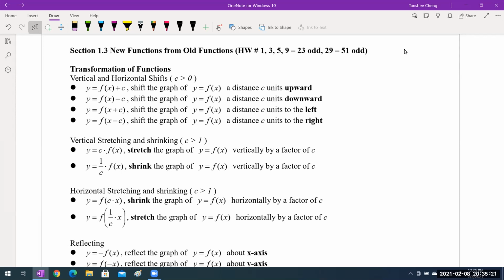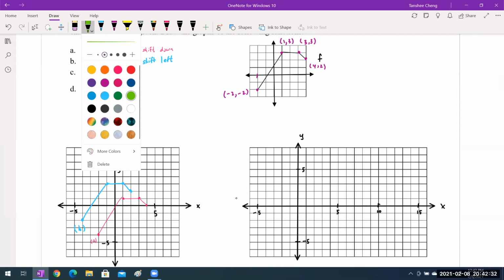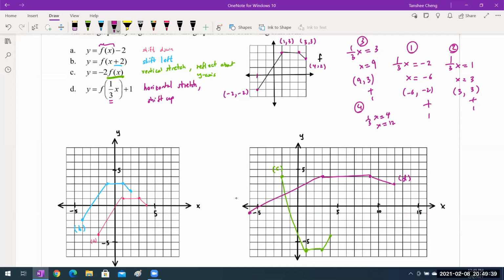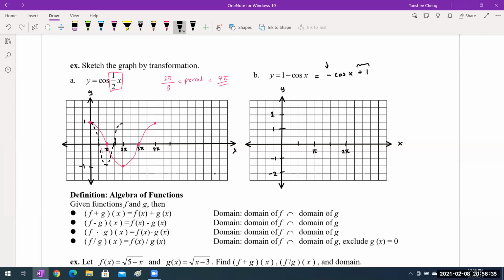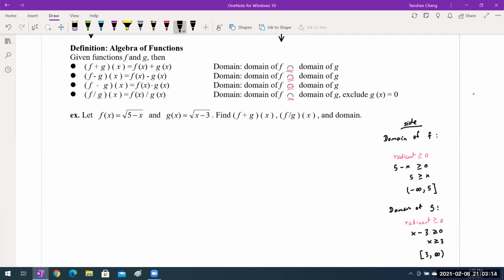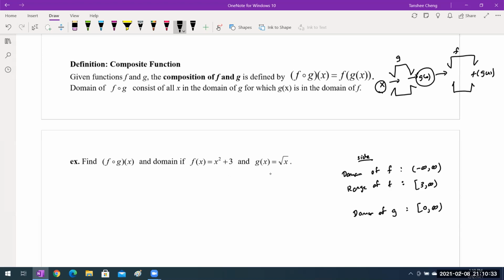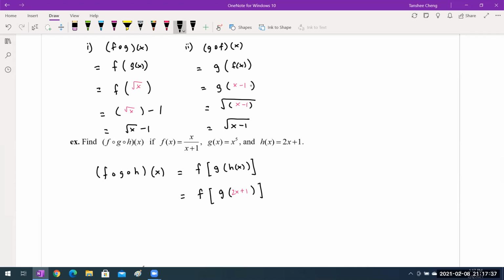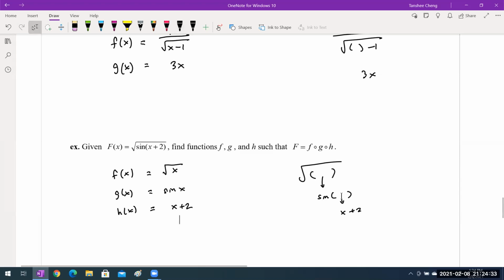Calculus I section 1 3